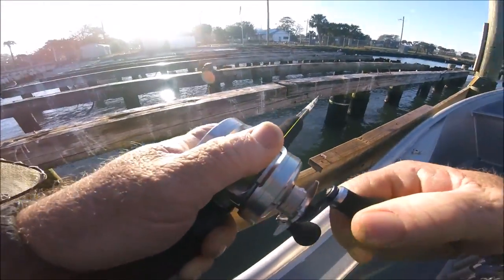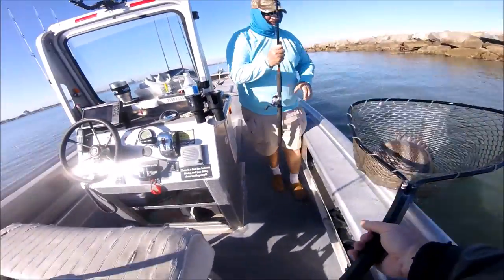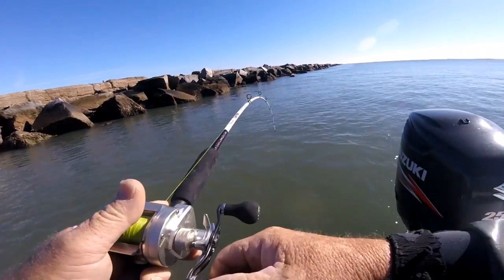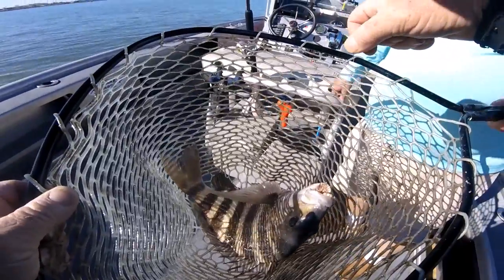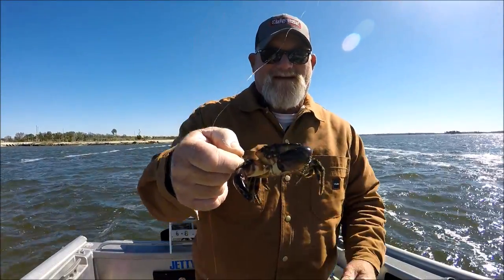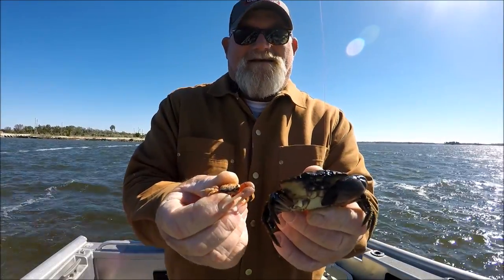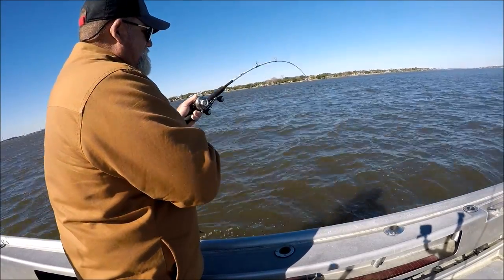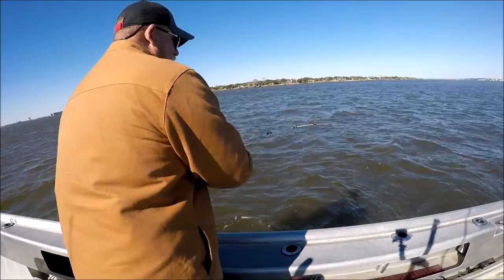WINTER SHEEPSHEAD in FLORIDA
- ALL CHARTER INFO LOCATED ON MY WEBSITE.

"JETTYWOLF LIVE"  -  SOME WINTER SHEEPSHEAD FISHING ABOARD THE JETTYWOLF WITH CAPT DAVE, OUT OF JACKSONVILLE, FLORIDA. FISHING THE MAYPORT AREA. SHEEPSHEAD TO 8 POUNDS AND A RARE KEEPER SIZE REDFISH - (Red Drum).

SHEEPSHEAD ARE A POPULAR WINTER SPECIES. TABLE FARE IS GOOD, RATIO OF FILLET PER SIZE OF FISH IS TERRIBLE, AND SO IS THE CLEANING PROCESS, ESPECIALLY IF YOU'RE A SPECKLED TROUT ANGLER. (Like me!)

NEWBIES / ROOKIES TO SHEEPSHEAD FISHING MAY THINK IT'S AS EASY AS CATCHING OTHER SPECIES OF INSHORE FISH, BUT IT'S NOT. YOU BETTER HAVE SOME ANGLING SAVVY AND BE ABLE TO FEEL THE SLIGHTEST BITE.

FIDDLER CRABS, LIVE SHRIMP, CHUNKED BLUE CRABS AROUND STRUCTURE IS THE BEST BAITS AND AREAS, AND ALL ARE READILY AVAILABLE IN THE JACKSONVILLE AREA.

FISHING A 26' PLATE ALLOY CENTER CONSOLE, WHICH IS SAFEST FOR ALL AGES, AND MEANS BUSINESS!

LIGHT TACKLE INSHORE/COASTAL FISHING CHARTERS FULL-TIME, 365, NOT A PART-TIMER.  SINCE 1996    (VETERAN)

ADVANCED RESERVATIONS ONLY (DAYS, WEEKS, MONTHS. NOT HOURS) $100 DEPOSIT ALWAYS REQUIRED.

BEST CHARTER FOR "QUALITY", SPRING, FALL, WINTER MONTHS: 2-3 PERSONS MAX.